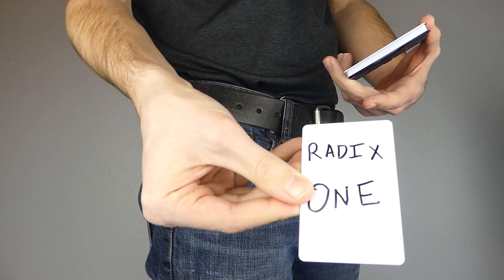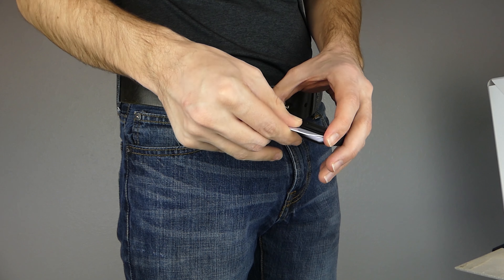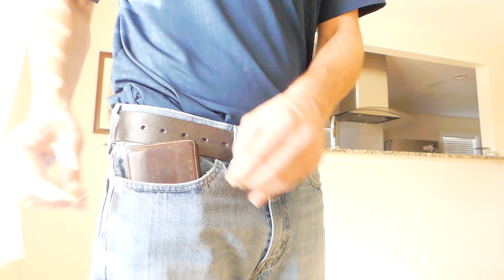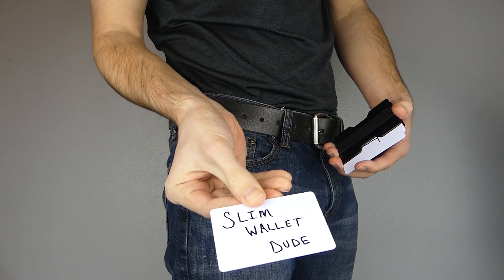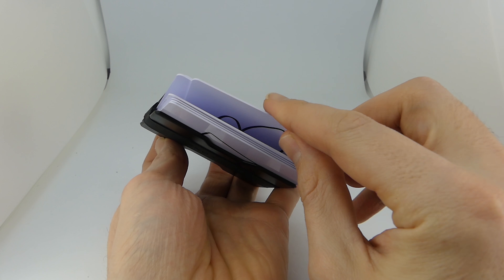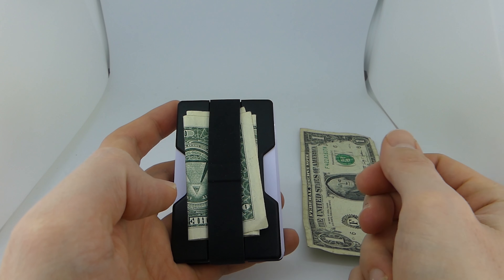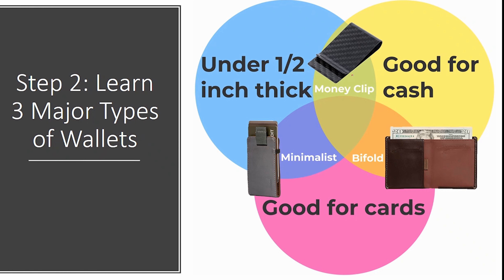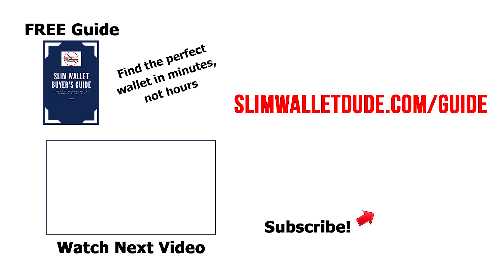Radix One Slim Wallet Review - Should you put it in your pocket, or the recycling bin?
Here is the in-depth Radix One slim wallet review.

This is the only video online where you'll see someone measure the thickness of the Radix One. I'll also give you one tip that will make the Radix One slim wallet 100 times easier to use.

▶Radix One on Amazon